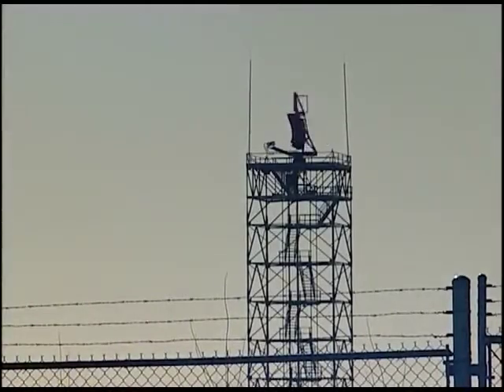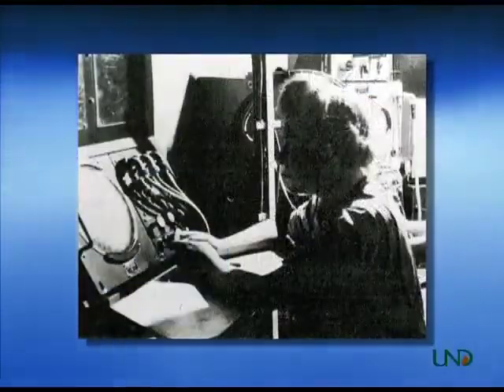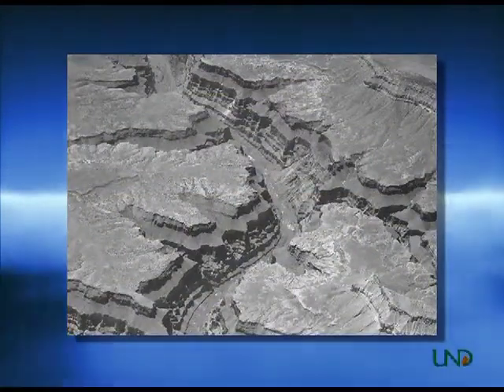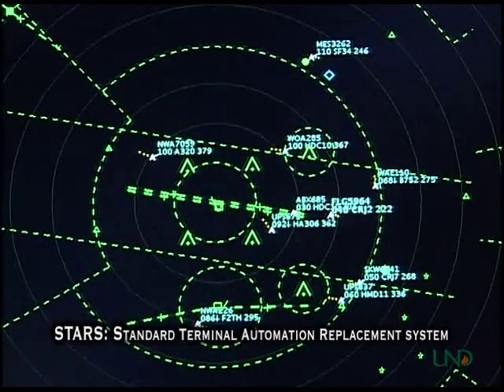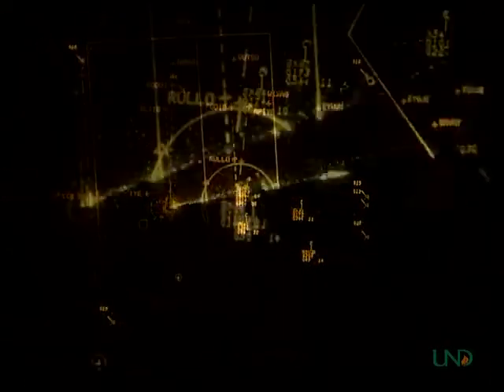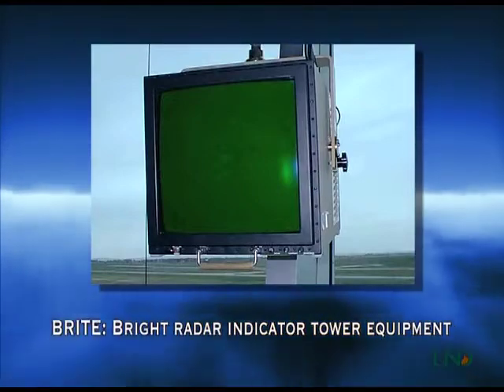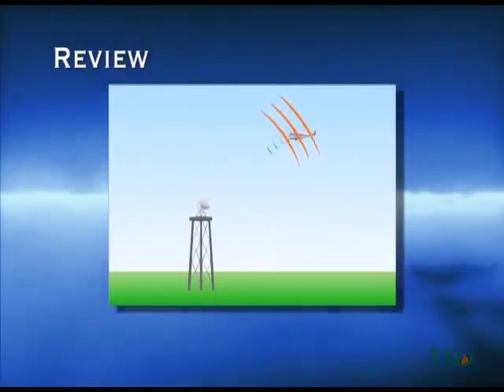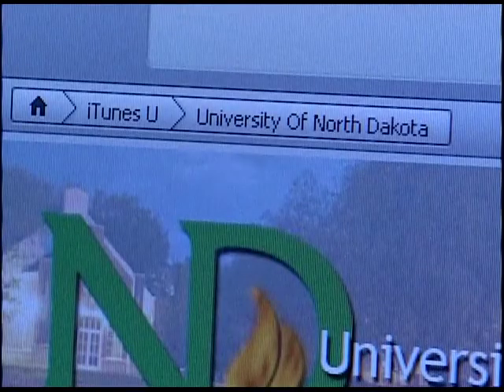ATCast: 03 - Introduction to Radar